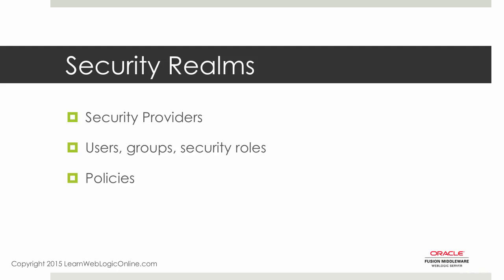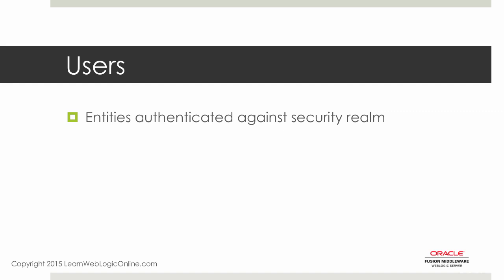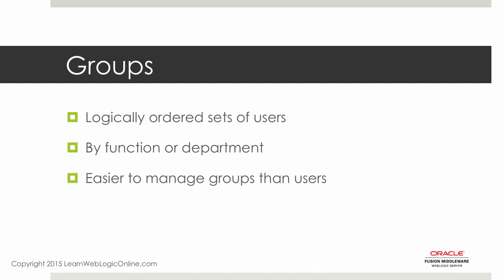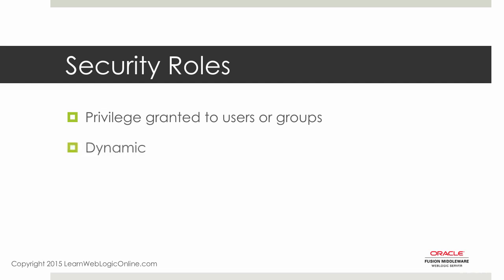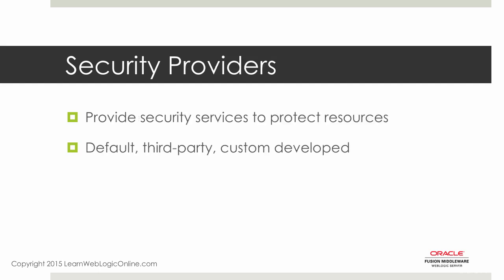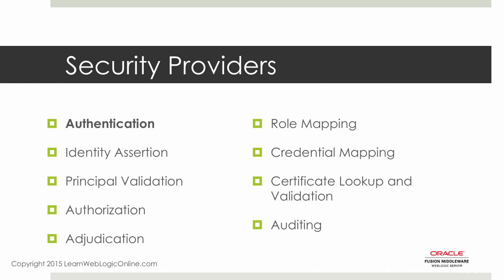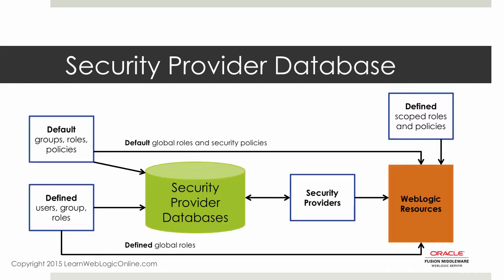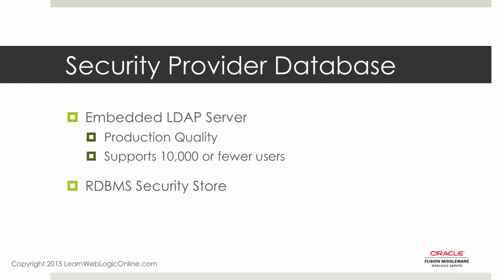Oracle WebLogic 12c for Administrators 025 WebLogic Security Part 2